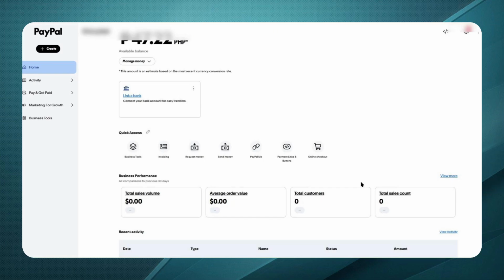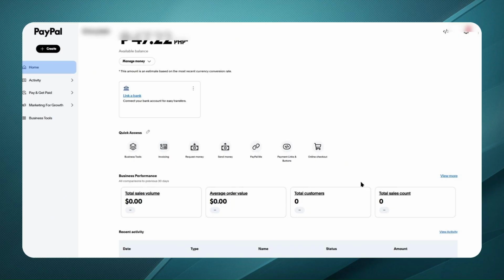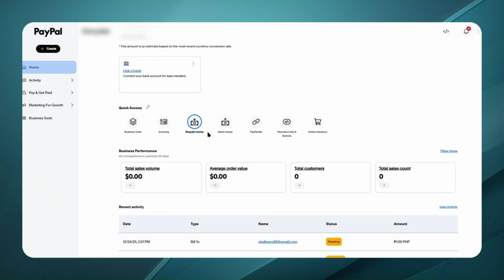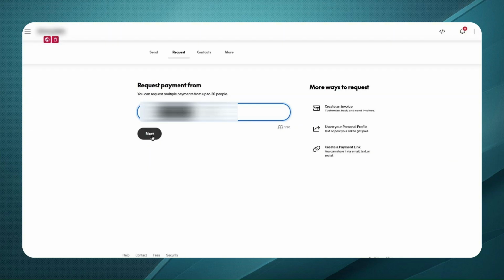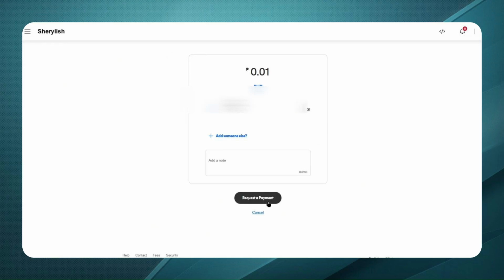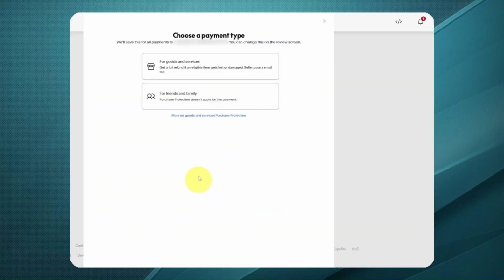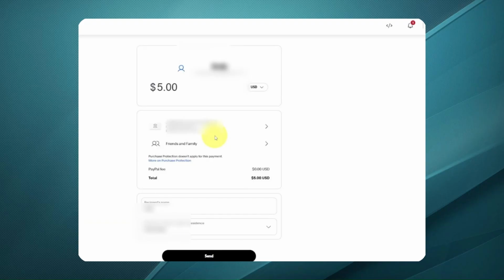How To Send Money Through PayPal Without Linking A Bank Account (Easy Guide) 2026 ✅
In this video, you will learn how to send money through PayPal without linking a bank account in 2026 step by step. This beginner-friendly guide explains how PayPal payments work using balance, debit cards, or alternative funding methods, and how you can still send money safely even if you haven’t connected a bank account.